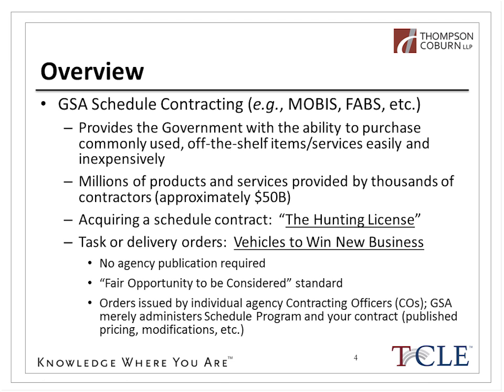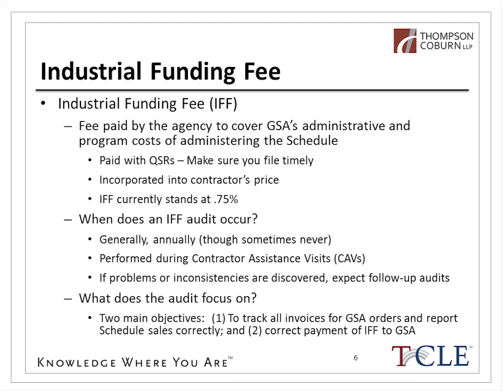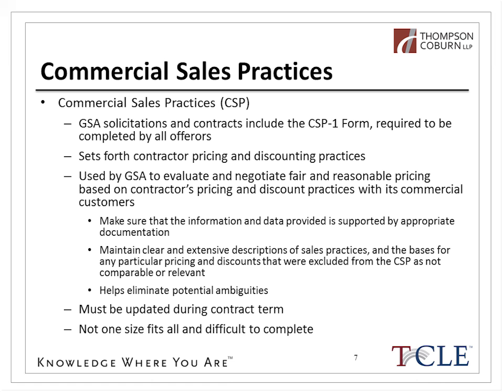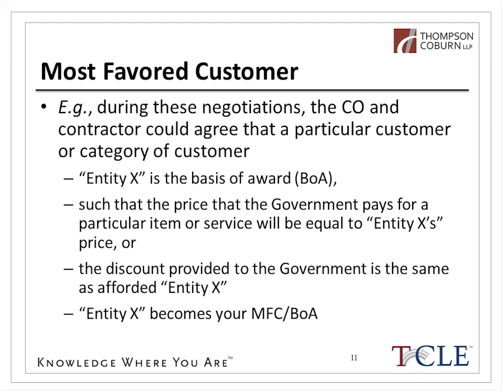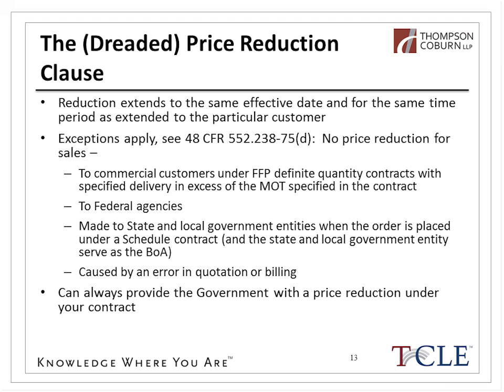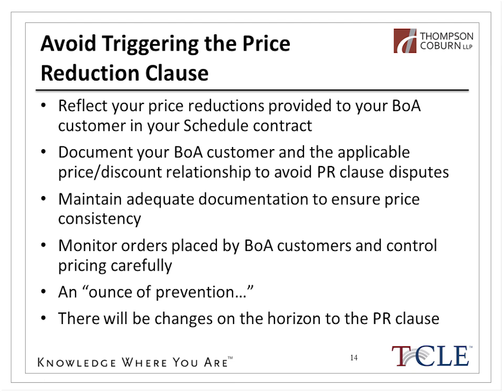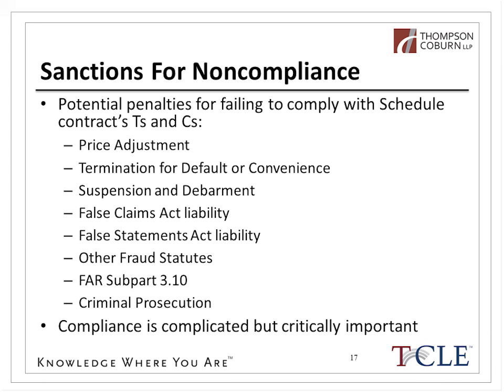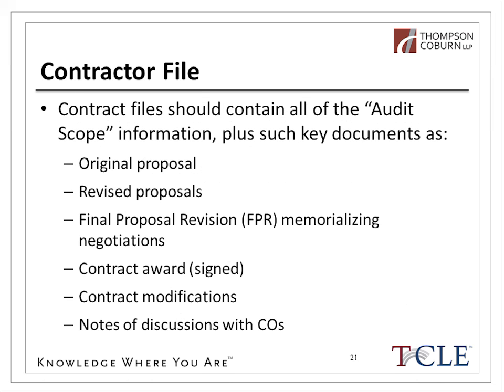GSA Federal Supply Schedule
The General Services Administration establishes long-term government wide contracts with commercial firms to provide access to millions of commercial products and services at volume discount pricing. The presenters of this webinar will be covering the following:
•Overview of the Schedule Program and Acquiring a Schedule Contract
•Key Issues and Clauses – Understanding Your Obligations
•The Commercial Sales Practices Table and Most Favored Customer Pricing
•Latest Developments

Presenter: Jeff Newman